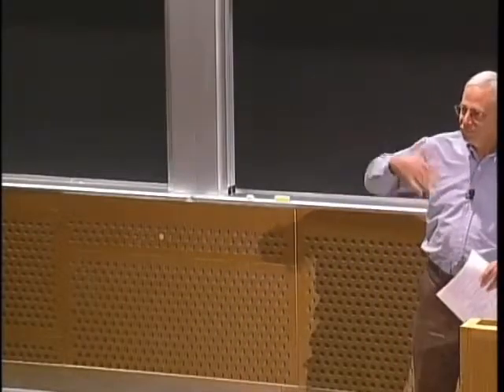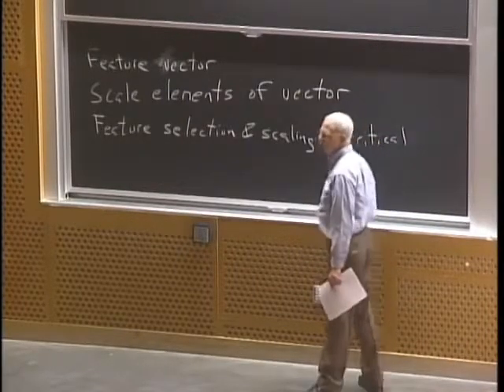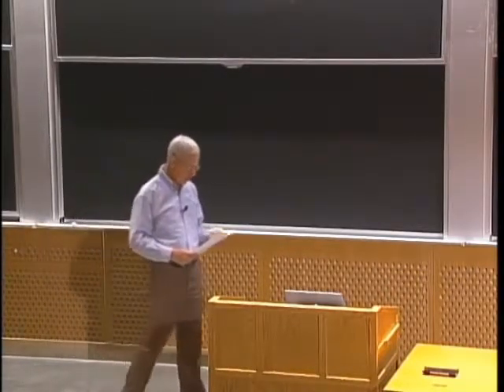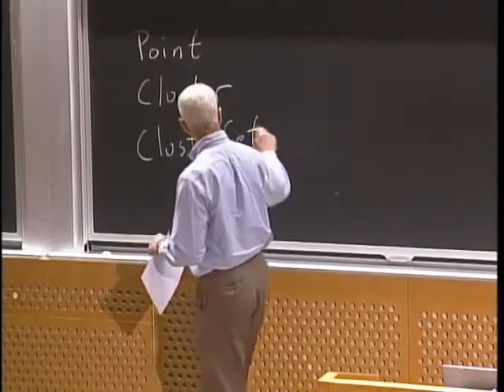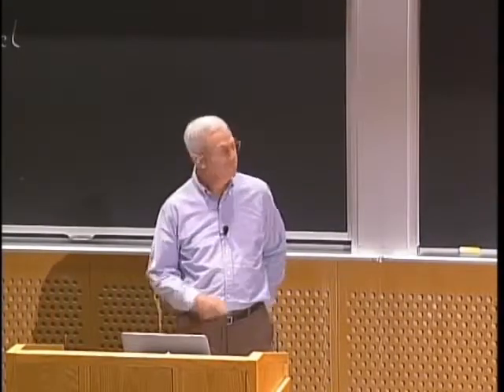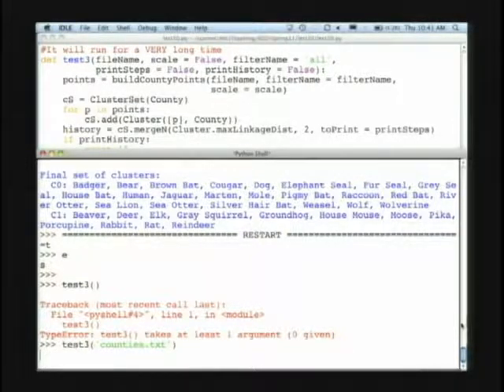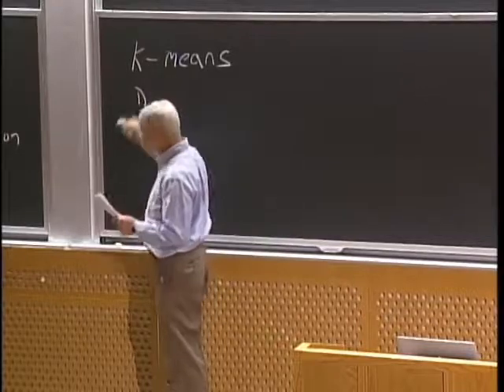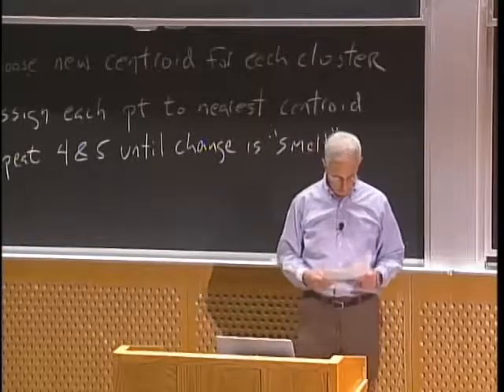Lecture 20 More Clustering in Programming by MIT OCW